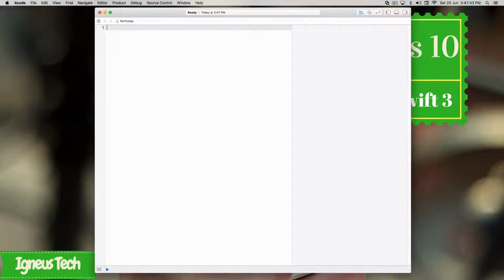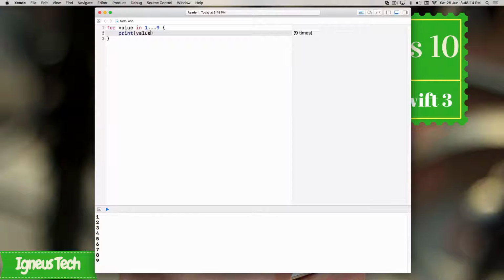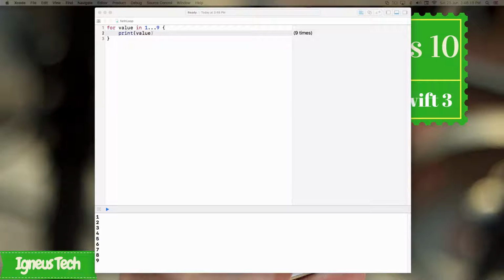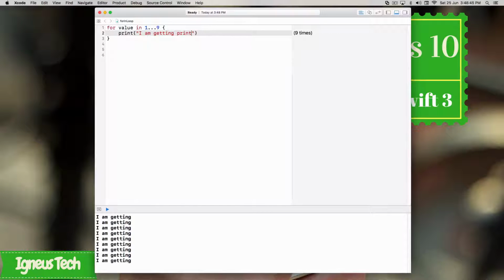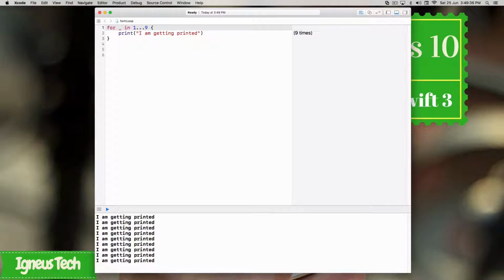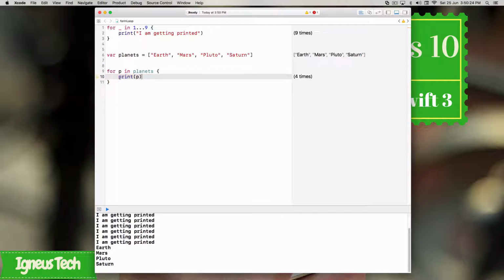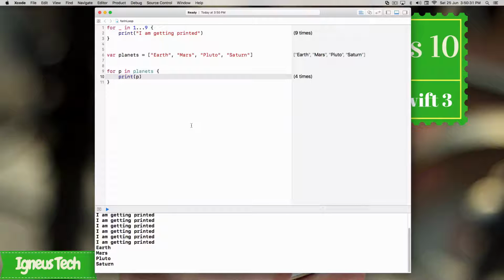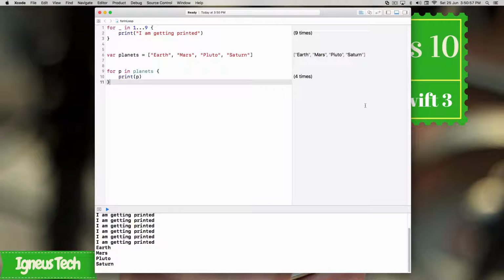swift4 Conditionals for in loop